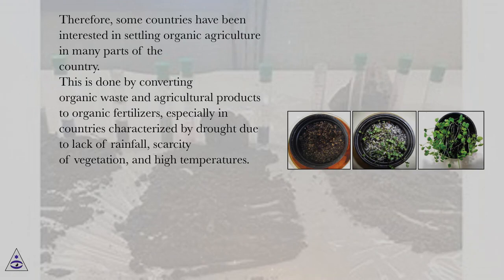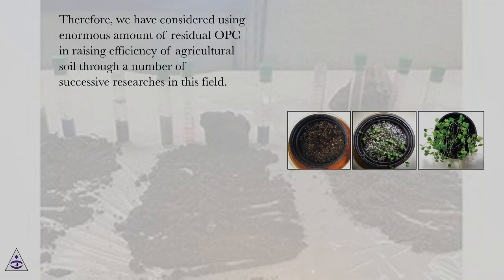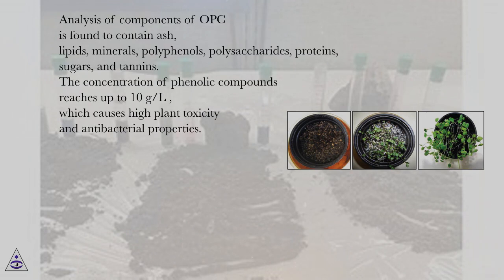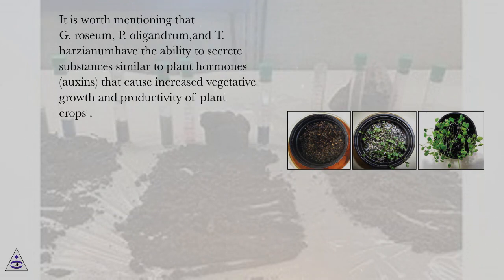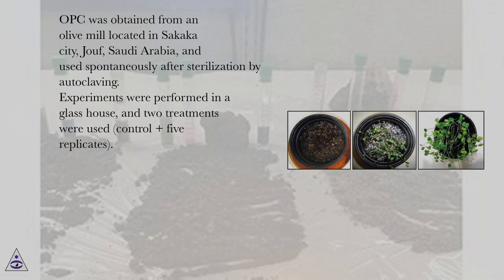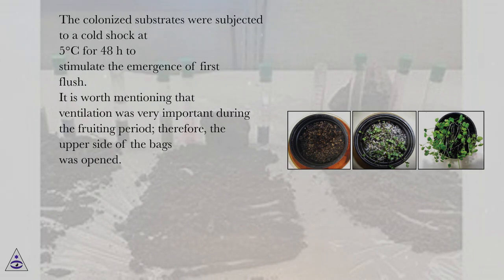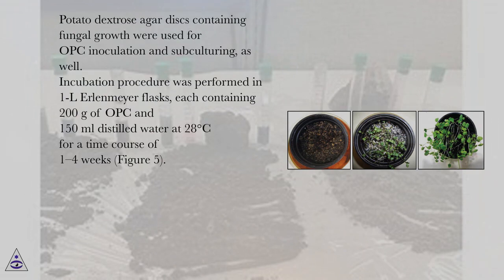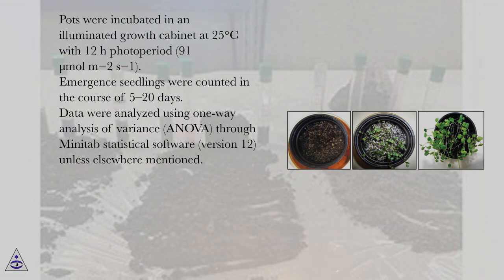A research on the presence conversion of the solid waste of pressing o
Soil Productivity Enhancement Online Course
Section: Olive-Pressed Solid Residues as a Medium for Growing Mushrooms and Increasing Soil Fertility
Lesson: A research on the presence conversion of the solid waste of pressing olives to soil fertilizers using some useful fungi [part of this work has been reported elsewhere]: - PART 2
Soil Productivity Enhancement.
Introduction
Many organic waste streams have high nutrient content, and can, if treated properly, become good fertilizers and soil improvers. There are many reasons to promote this use:

Resource efficiency: Nutrients in waste resource can replace mineral fertilizers and therefore reduce resource mining and energy use.

Organic agriculture cannot use mineral fertilizers and needs to use organic fertilizers to get nutrients for crop growth.

Organic fertilizers also contain organic matter as well as organically bound nutrients. Organic matter can improve soil fertility and reduce soil degradation in some cases, and organically bound nutrients are released slowly.

Carbon can be sequestered in the soil and reduce atmospheric build-up.
The benefits of organic matter additions to soil have been stated by many authors ; however, the evidence suggests that mineral fertilizers usually are better at supplying plants with nutrients and avoid leaching losses, at least in the short term. However, in the longer term, building organic matter in the soil can improve nutrient retention. Slow release of nutrients may be beneficial for some crops (with long-period nutrient uptake e.g. root crops) and under some conditions (humid conditions with leaching losses early in the season), but less beneficial for other crops and conditions .
Many organic waste streams contain a lot of water, making transport difficult and expensive in economic and environmental terms. Examples of diluted waste streams can be sewage, biogas digestate, animal manure, various industrial waste streams, animal manure and fish sludge from aquaculture.
An overview of wastewater treatment can be found in textcourses, for example,. Choice of treatment has so far almost exclusively focused on cleaning the water sufficiently to be discharged to the recipient; the resource recovery perspective has not received much attention. However, this is now changing because of concern of resource mining, particularly for phosphorus and high-energy consumption in nitrogen fertilizer production .
Options for concentration (alone or in combination) can be:

dewatering (by centrifuge or press)

flocculation, settling

precipitation

drying, evaporation

biological stabilization, wet composting
flocculation, settling
precipitation
drying, evaporation
In most cases, liquid waste streams are left to let whatever can settle do so. There are also methods to increase settling and flocculation. Some form of stabilization is also common, either aerobic by use of oxygen or by anaerobic digestion for biogas production.
Dewatering leaves an organic rest with relatively low water content and a liquid residue with dissolved substances. As soluble nutrients are the most readily plant available, that means that a large fraction of the plant available nutrients will be found in the liquid phase. Often no good use of the liquid phase can be found, and it enters into sewage treatment systems. In many cases also some chemicals (polymers) are required to give proper separation. This is costly, and chemicals can also have potentially negative environmental effects.
Dissolved nutrients can be precipitated out of solution. This is commonly done to get phosphorus out of wastewa